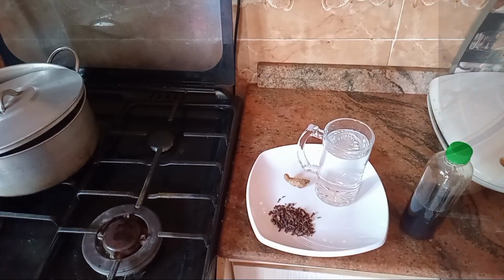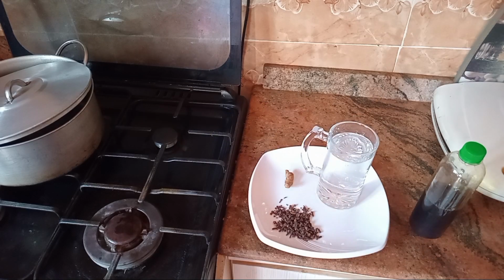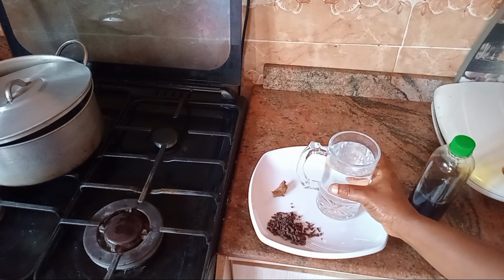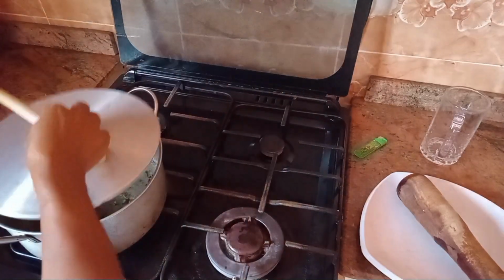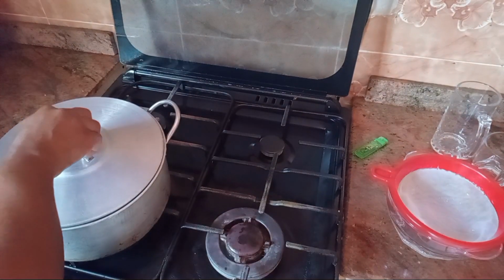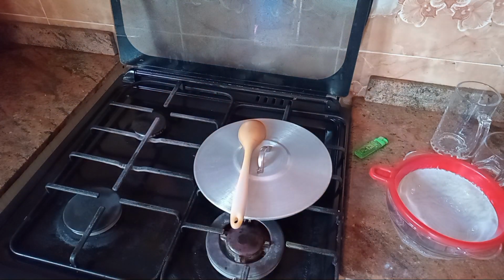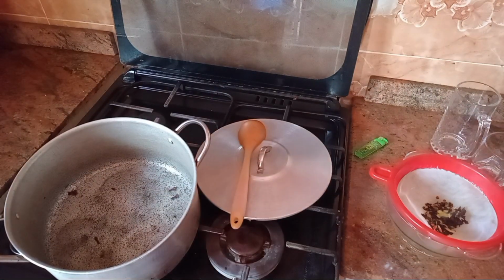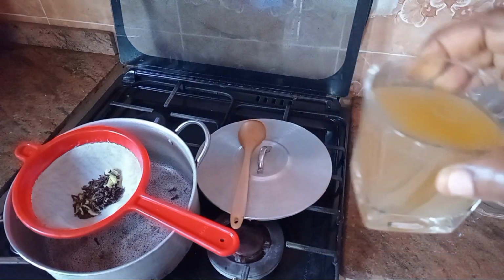👉How To Make Ovulation Boosting Fertility Tea Naturally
Trying to conceive and want to support healthy ovulation naturally?
In this video, I’ll show you how to make a powerful ovulation-boosting fertility tea using natural herbs that have been traditionally used to balance hormones, improve egg quality, and increase your chances of conception.

This fertility tea is perfect for women with irregular cycles, PCOS, or those simply looking to enhance their reproductive health.

💚 What You'll Learn:

The key herbs that support ovulation

How to prepare the tea step-by-step

When and how to drink it for best results

Tips to maximize fertility naturally

💡 Always consult your healthcare provider before starting any herbal routine—especially if you're taking medications or undergoing fertility treatments.